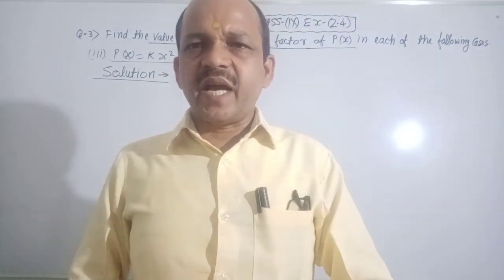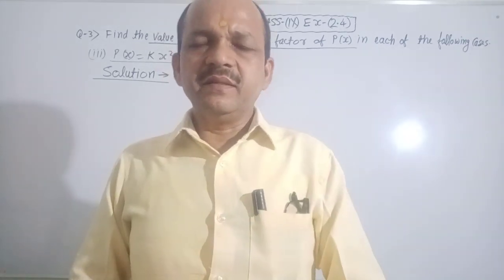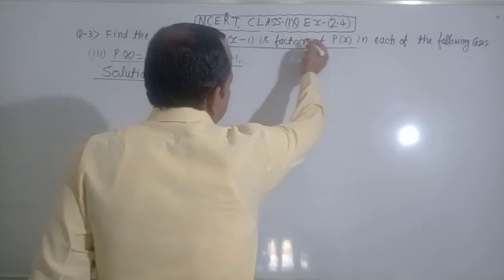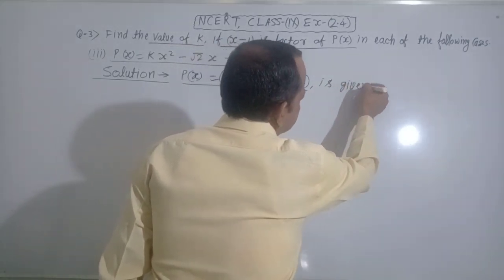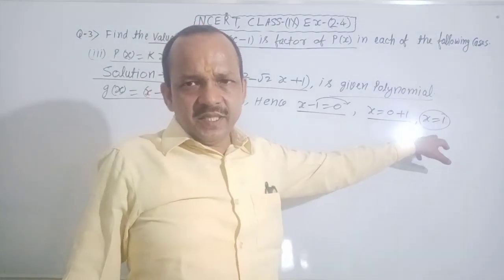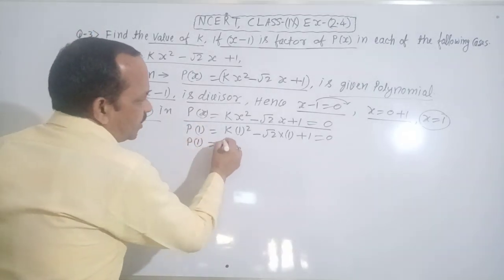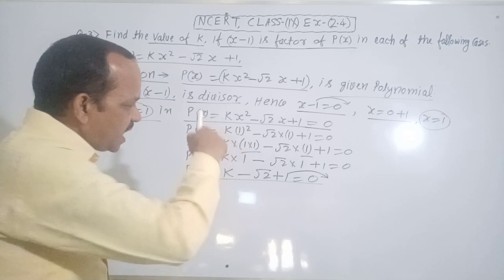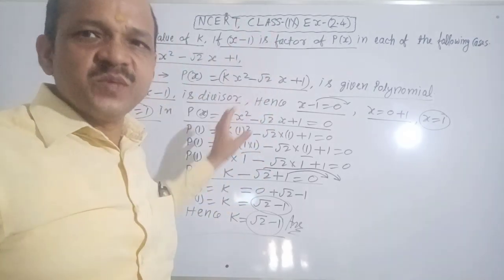NCERT Class (ix) Ex (2.4) Q 3 (iii) by Dr. S. P. (Mo. 9792659871)